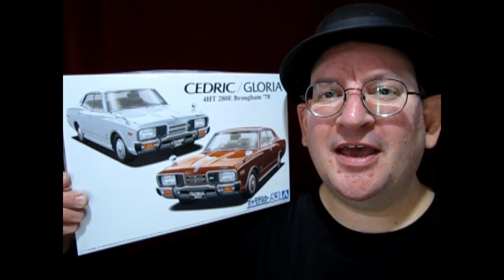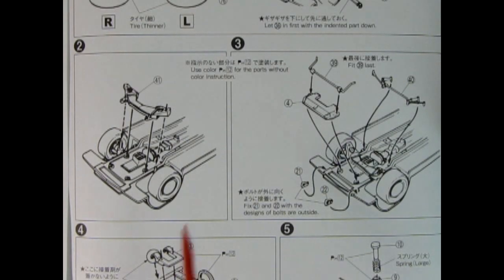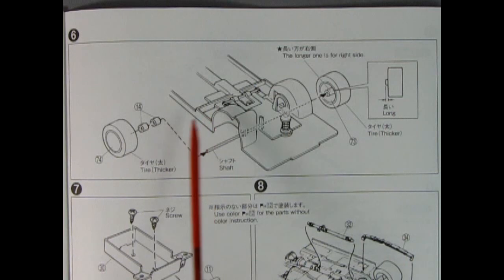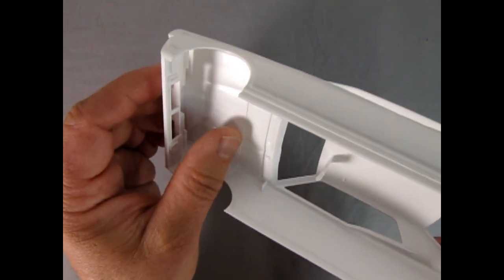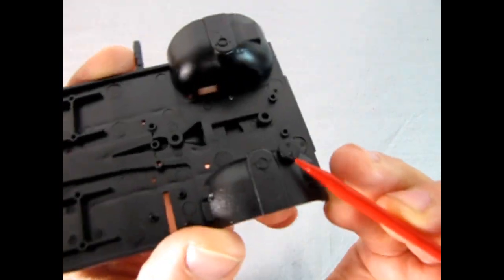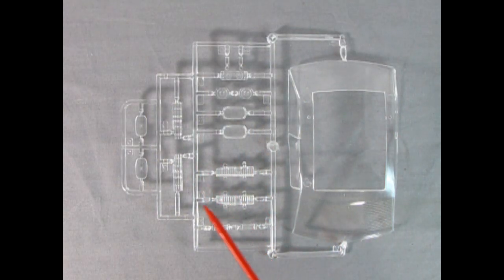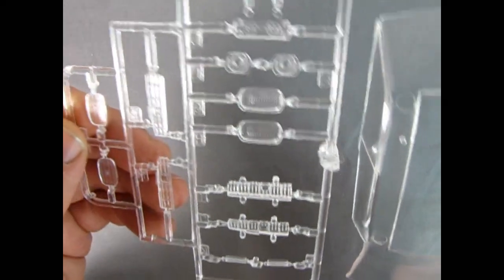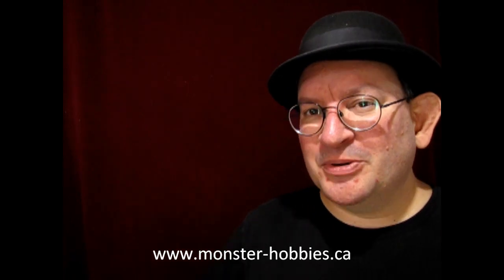Model Car Garage - The 1978 Nissan Cedric / Gloria 4 Door Sedan By Aoshima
Today on the Monster Hobbies Model Car Garage, we will be looking at The 1978 Nissan Cedric / Gloria 4 Door Sedan By Aoshima. This is an unboxing video I hope you will enjoy.

Released on June 1975, the 330 series were a full model change for the 4th generation Cedric and the 5th generation Gloria from the 230 series. Advertising called it a  "Shining transformation" with its body side-winding, hop-up line became even more elegant compared with the 230 series.  Also, the combination of the cutting edge rectangular headlight and chrome decorations made the 330 series design unique even with the Cedric/Gloria lineup.

This kit replicates the highest grade of the Cedric/Gloria, 280E Brougham released as a minor change model in 1977. The molds for this kit were designed and developed in the 1970's and may not be at the quality of replication of today's standards. However, with the choice of assembling either Cedric or Gloria, adjustable vehicle height chassis, custom parts and aluminum wheels, you are able to build the kit to your preference.